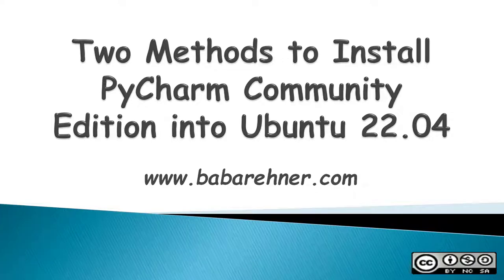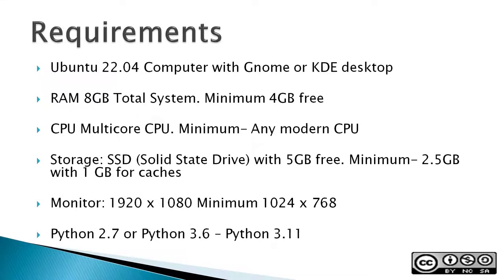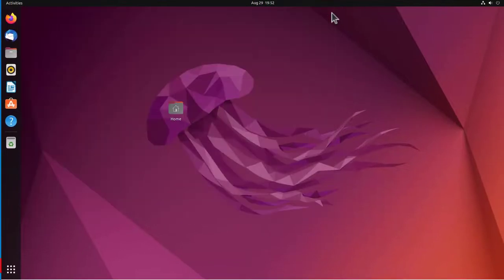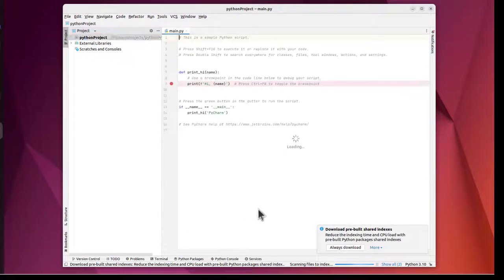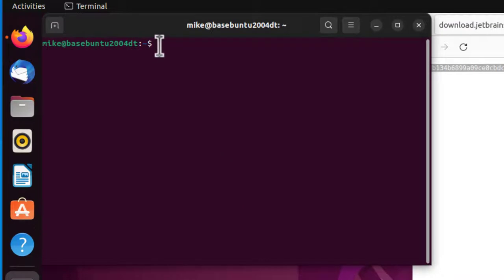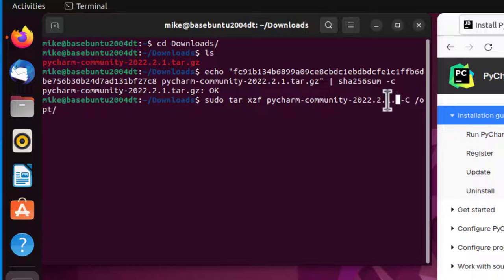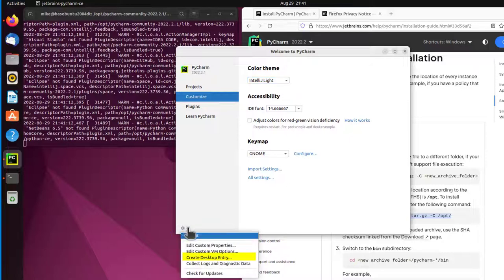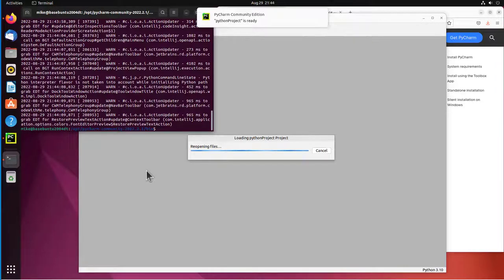Two Methods of Installing PyCharm Community Edition in Ubuntu 22.04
This video demonstrates 2 methods on installing PyCharm Community Edition Integrated Development Environment into Ubuntu 22.04. There's the easy peasy Snap method. And then there's the hands on approach from the JetBrains PyCharm webpage. You take your pick. Either way the installation is verified by running the default 'main.py welcome script'. The hands on approach should also work for Xubuntu 22.04 and Linux Mint 21.

00:00 Introduction
02:51 Easy Snap Install
06:28 Standalone Install from JetBrains Web Page
07:30 Verify Integrity of PyCharm using sha256sum
11:55 Set PyCharm Icon for Ubuntu Desktop

How to Install Python IDE PyCharm in Ubuntu and Other Linux Distributions